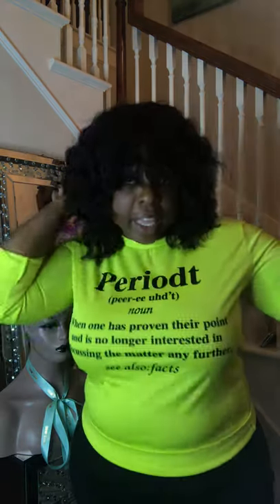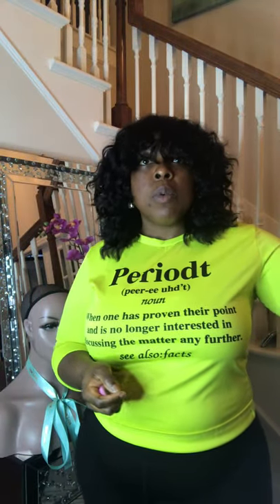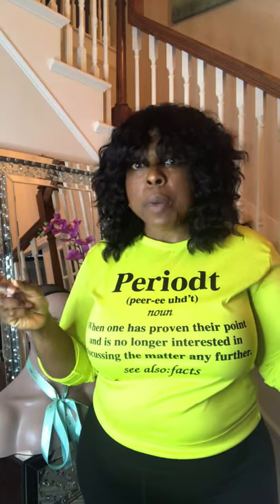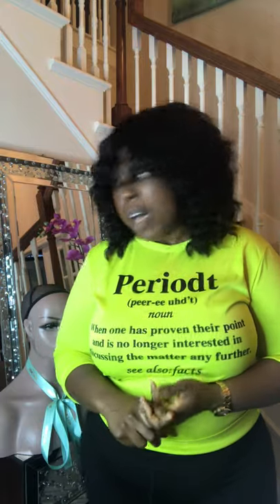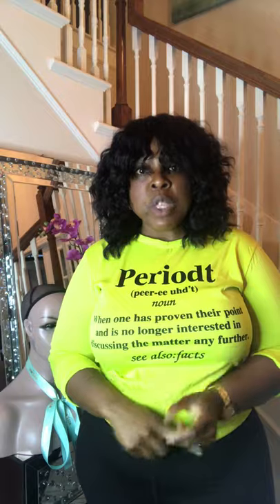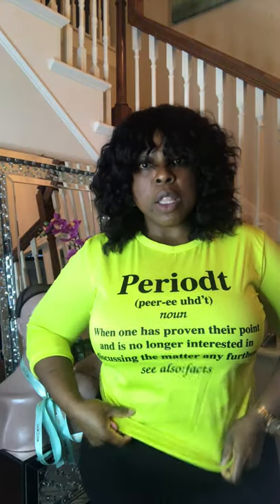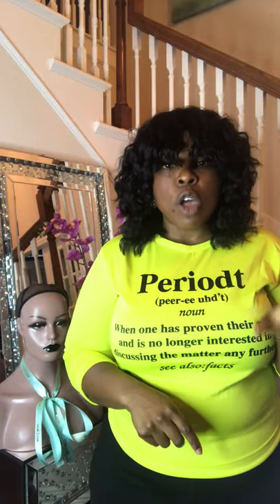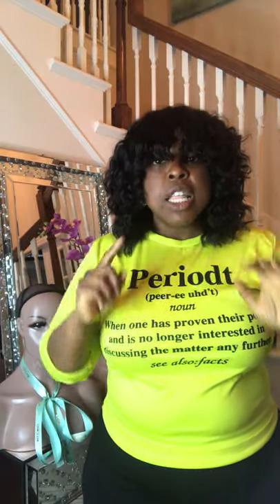Sep Wig Bundle Deals - Raw Burmese Hair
Sep Wig Bundle Deals - Raw Burmese Hair. The Best Quality Hair